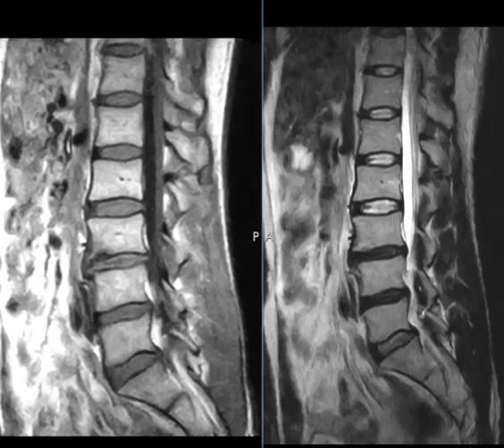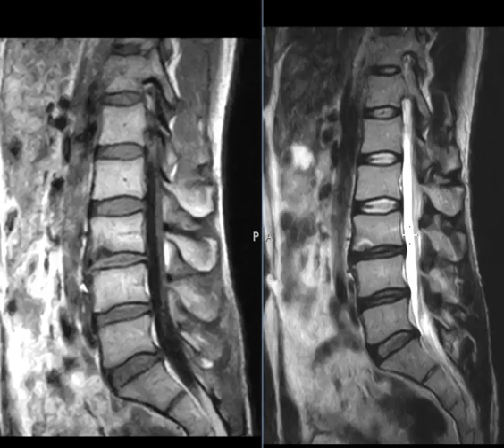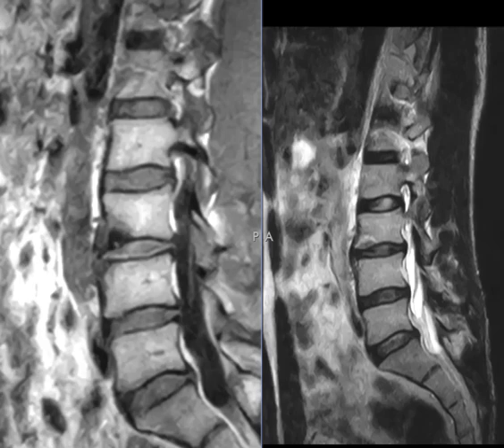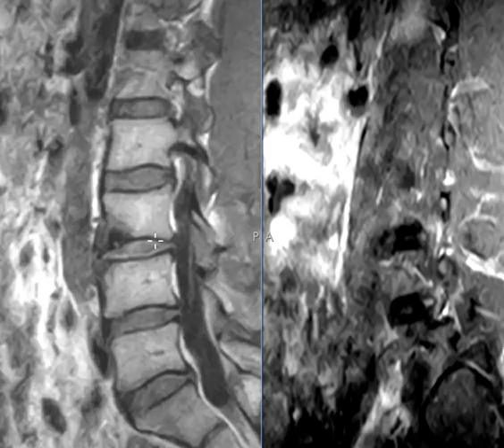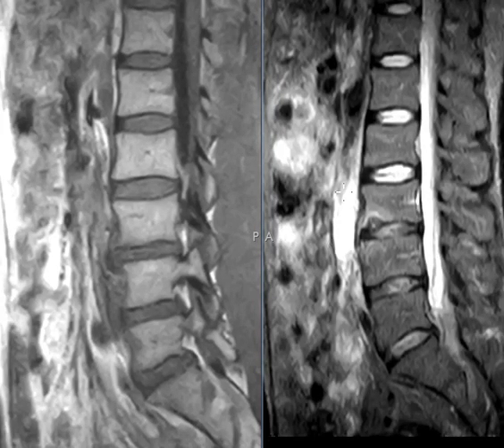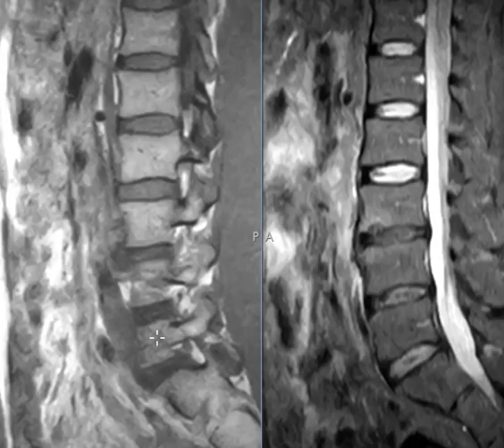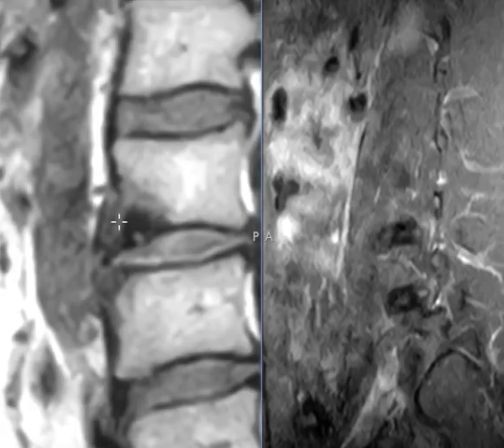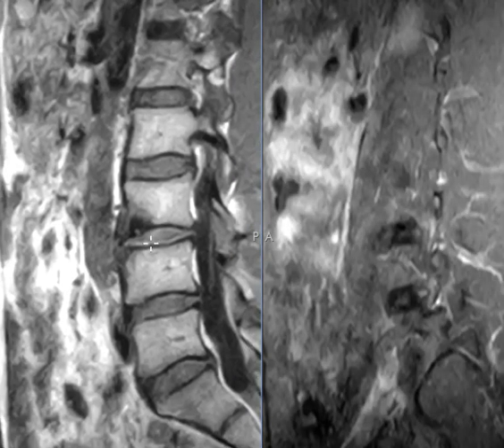Lumbar spine pain for over 10 years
Possible osteoid osteoma lumbar vertebral body